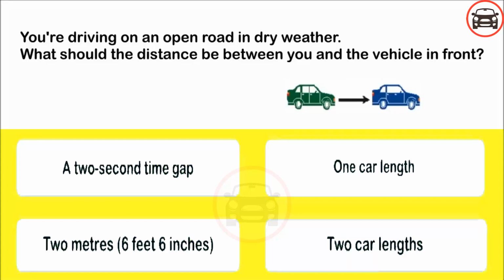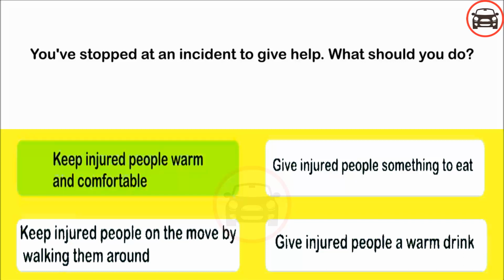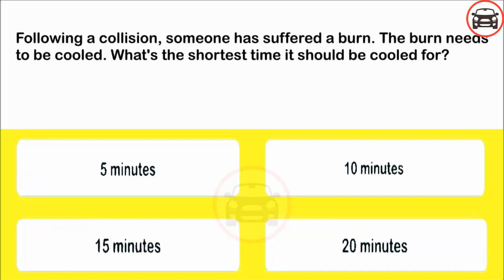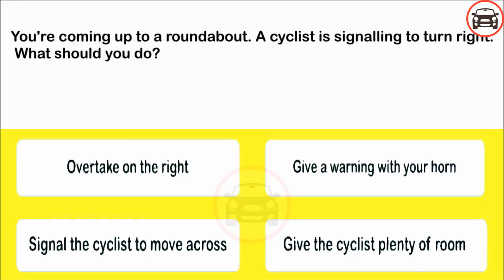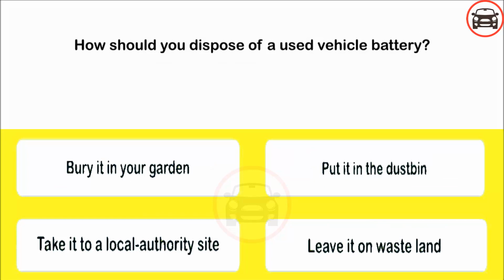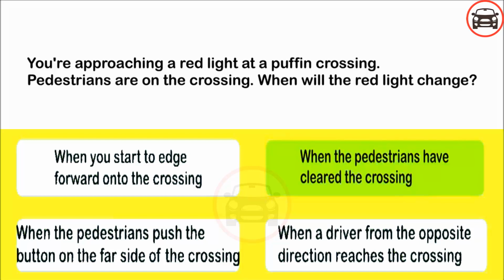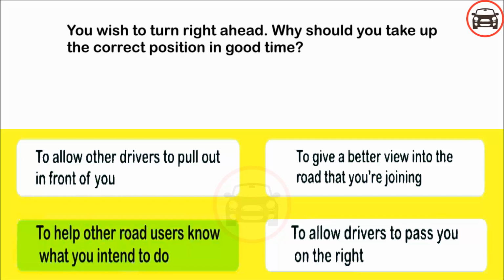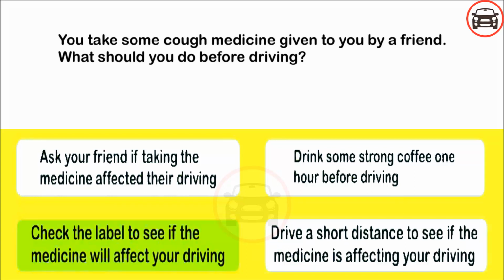The Official DVSA Theory Test - UK DRIVING LICENCE Theory Test Quez DVSA 2025